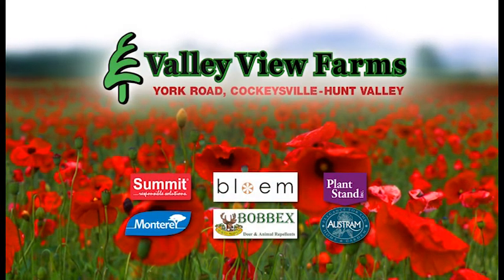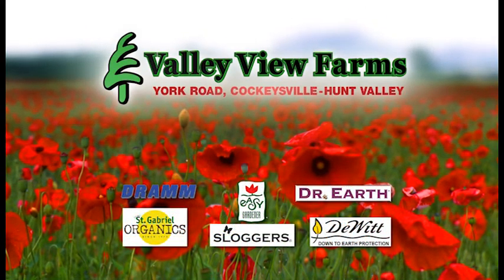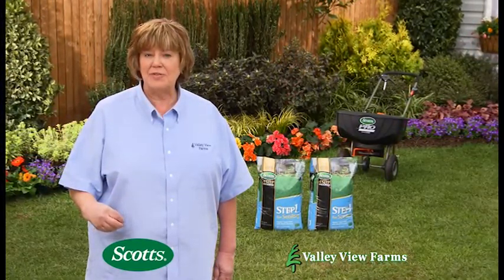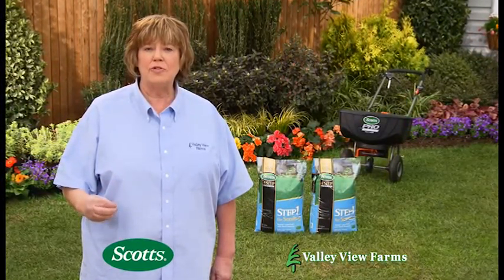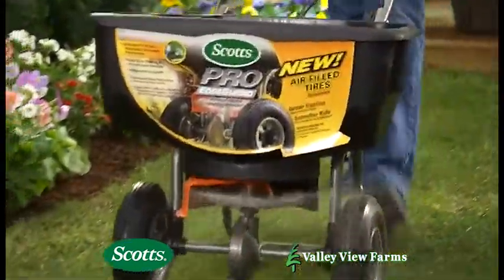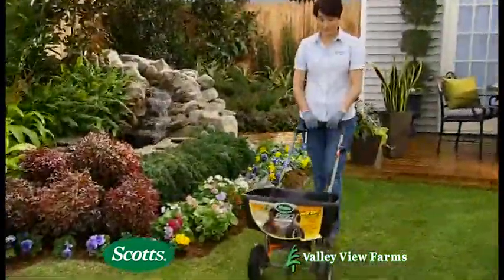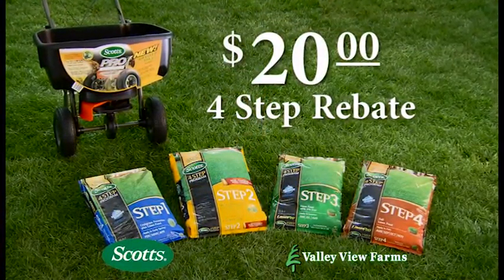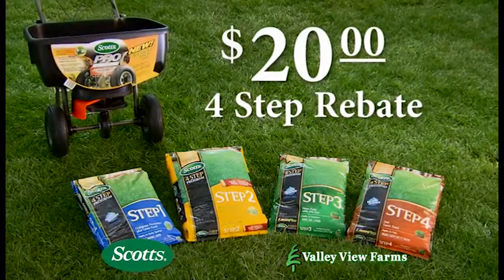SCOTTS 4 STEP FERTILIZER 03 3017 VVF